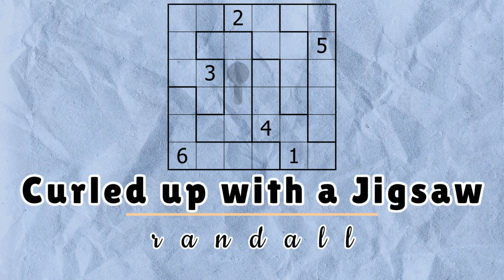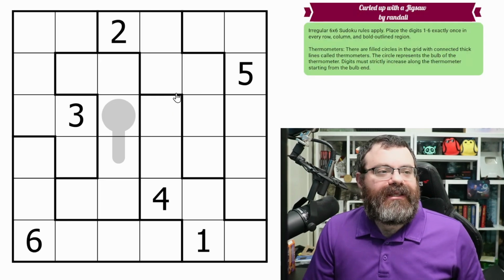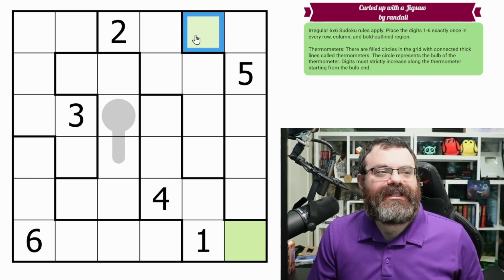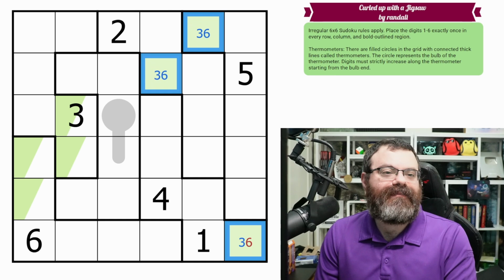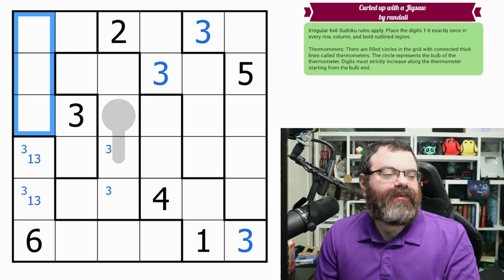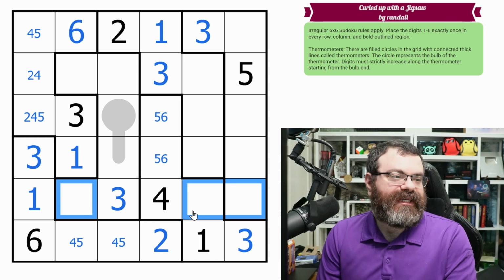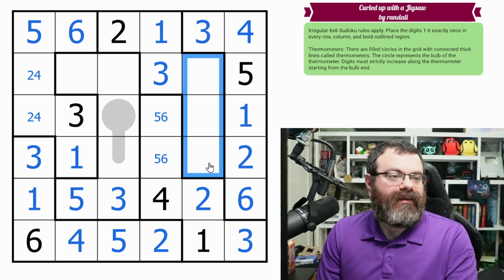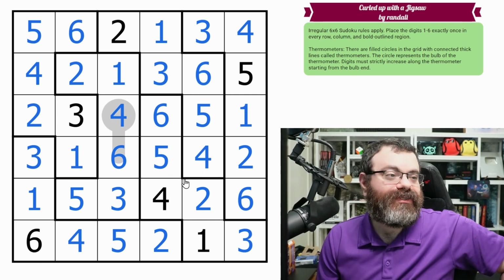Sudoku Adventure #810 - "Curled up with a Jigsaw" by randall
0:00 Rules
0:50 Solve